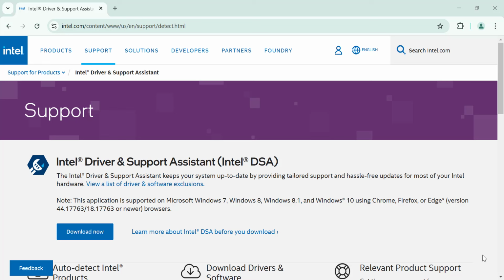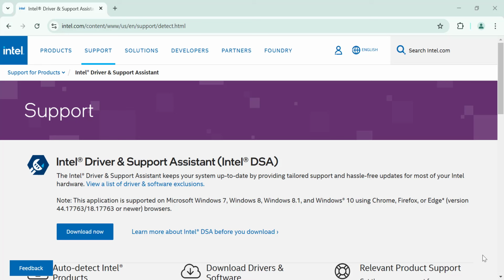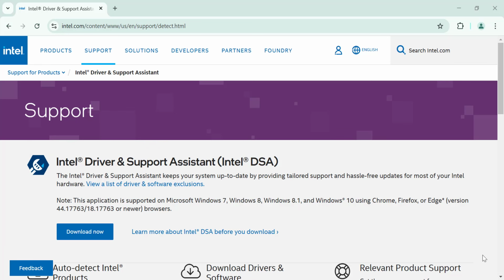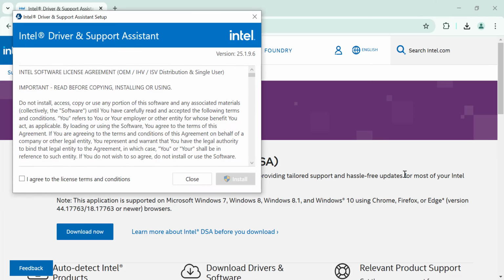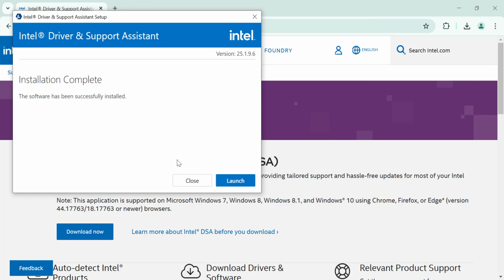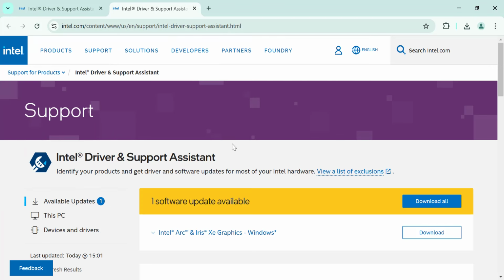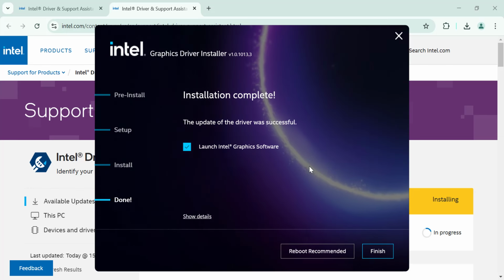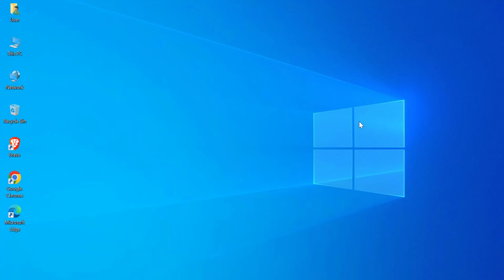How to Update Intel Chipset Drivers on Windows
Keeping your Intel chipset drivers updated is essential for system performance and stability.

In this video, I’ll show you step-by-step how to update Intel chipset drivers in Windows using the Intel Driver & Support Assistant (Intel DSA).